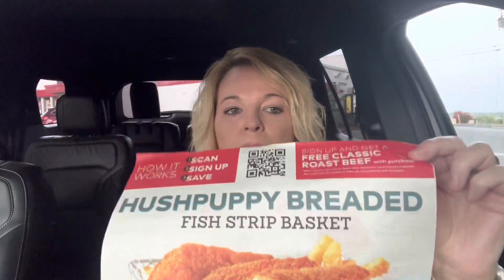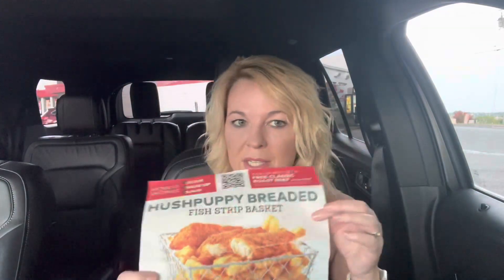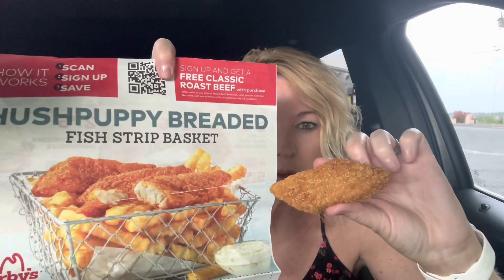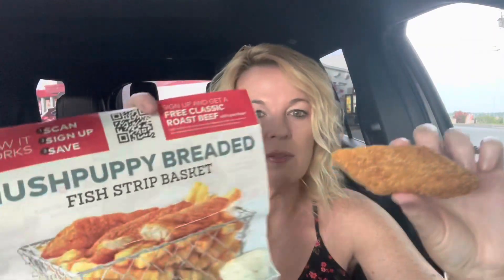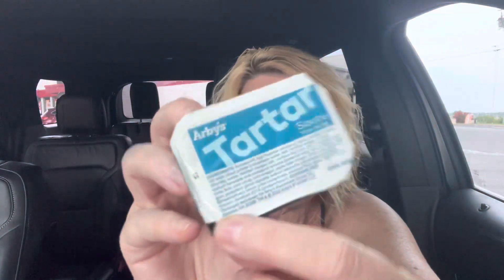Arby’s NEW Hushpuppy Breaded Fish Strips Review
Today I’m at Arby’s trying the NEW Hushpuppy Breaded Fish Strips!